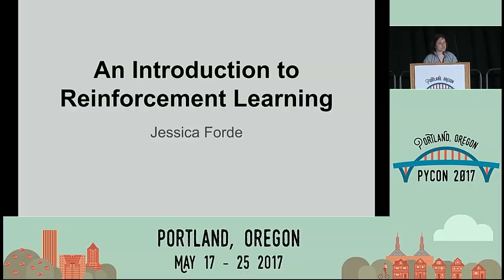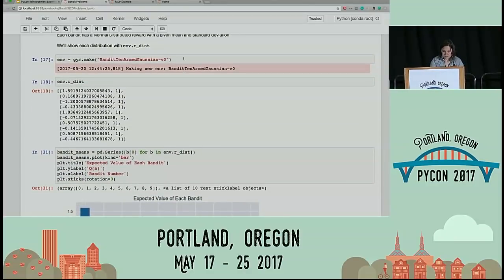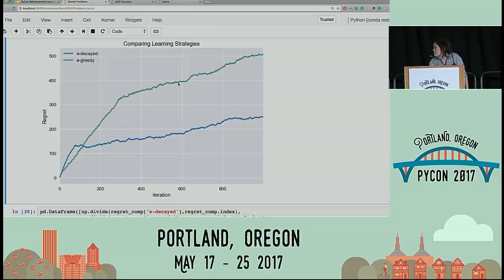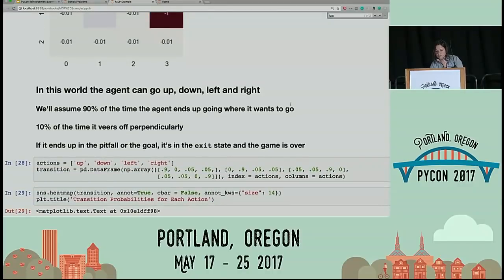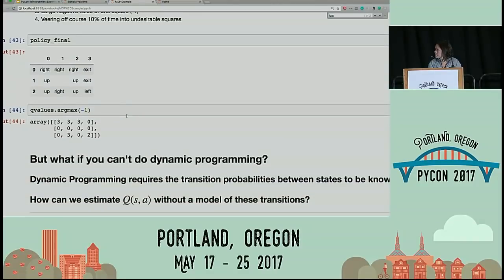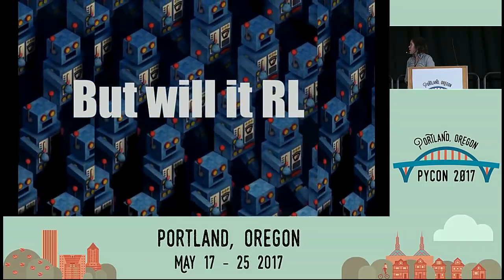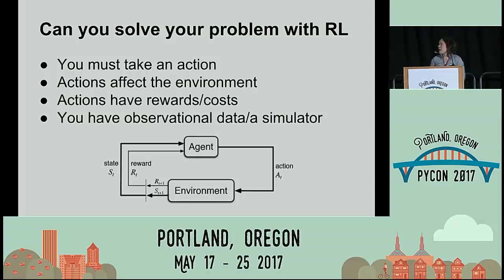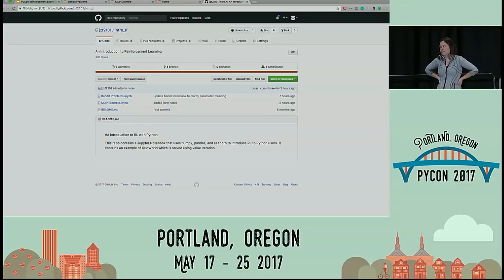Jessica Forde An Introduction to Reinforcement Learning PyCon 2017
"Speaker: Jessica Forde

Reinforcement learning (RL) is a subfield of machine learning focused on building agents: software that can robustly achieve a desired objective under varying states of the world. This introduction will provide you with an overview of RL and tools to build your own agents.  In this talk, we will provide an overview of terminology in reinforcement learning and a Jupyter Notebook outlining basic algorithms to learn 'policies', strategies for an agent, and visualize them with numpy, pandas, and seaborn.  Newer developments in reinforcement learning apply deep learning to improve performance.  We will further discuss deep reinforcement learning and how to use deep learning libraries, such as TensorFlow or Theano, with the latest RL libraries: [OpenAI Gym][1], [OpenAI Universe] and [DeepMind Lab]